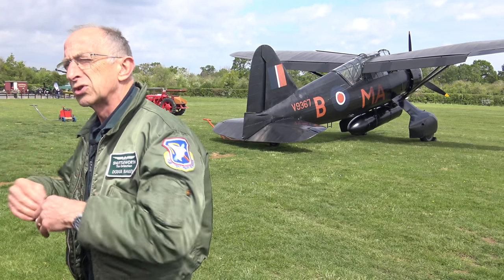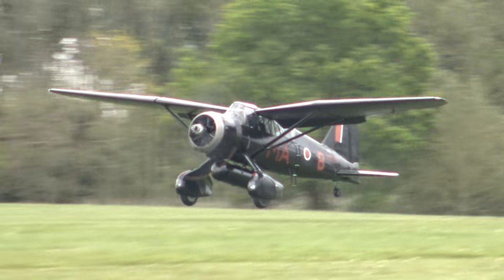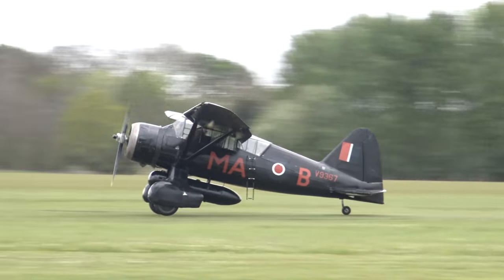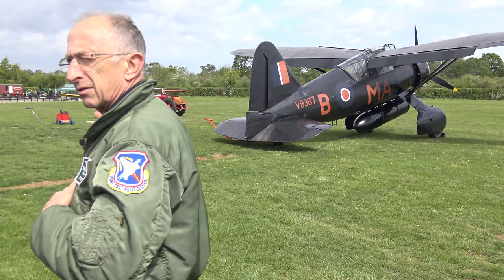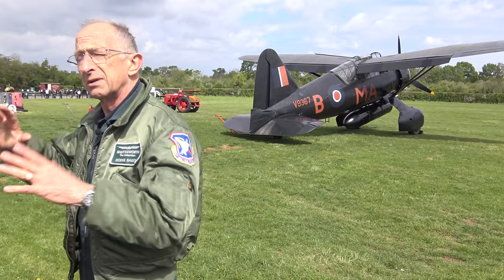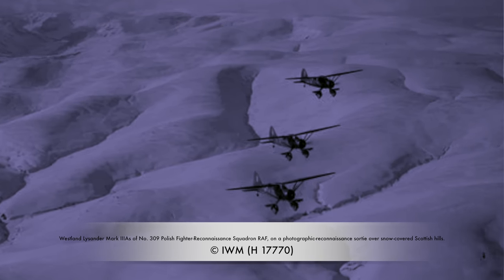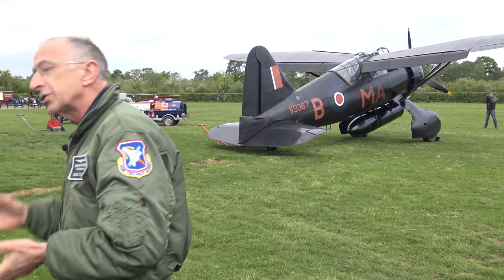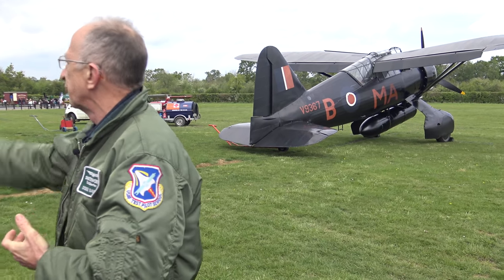'Pilot Chat - The Lysander' presented by 'Dodge' Bailey - Shuttleworth Season Premiere Airshow 2019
Shuttleworth Collection pilot, 'Dodge' Bailey, filmed presenting his 'Pilot Chat' about the Westland Lysander, during the Shuttleworth Season Premiere Airshow 2019.